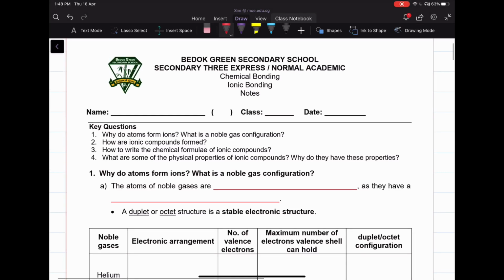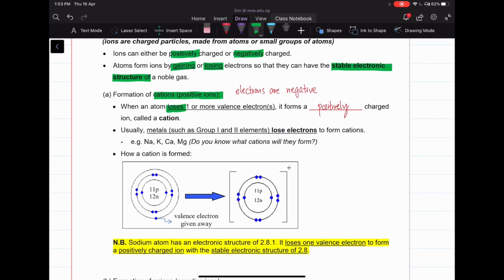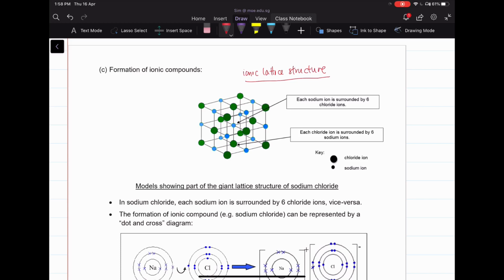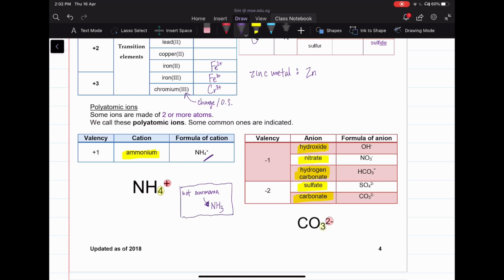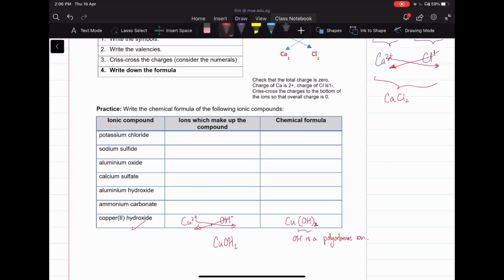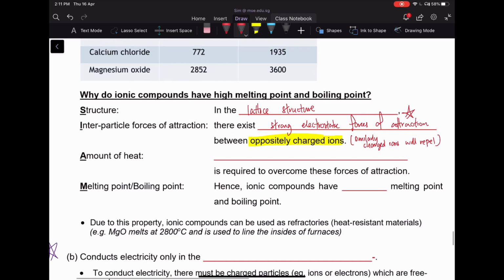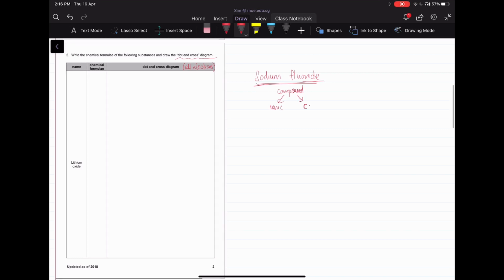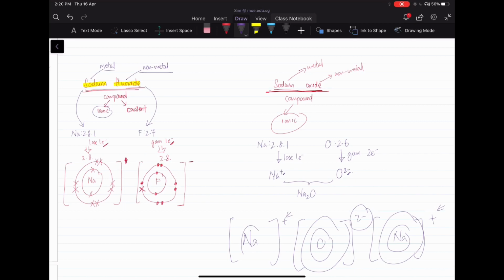O Level Revision 101 - Ionic Bonding